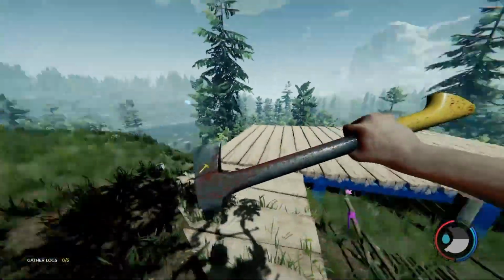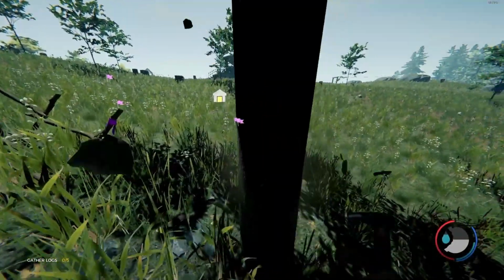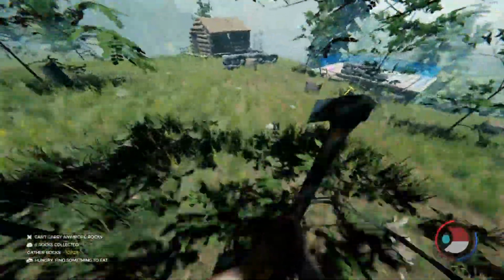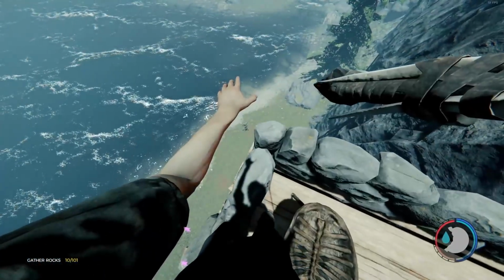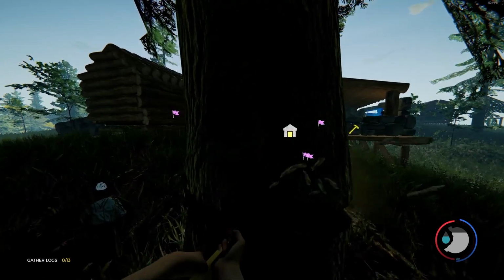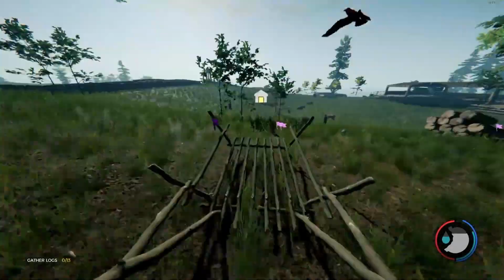Hunters Cabin! - S1 EP07 | The Forest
I've never done a proper playthrough before and I figured what better way then to make a massive build celebrating the soon to be released sequel to my favorite game of all time.

I most likely am going to continue this serious leading up to SoTF Release on Feb 23rd

With Sons Of The Forest on the way next month, I wanted to go back to my favorite game of all time the Forest, as well as my favorite genre in general. Open World Survival Crafting Games!

DROP a LIKE On The Video, It really helps me and the channel out! As Always STAY HAPPY. STAY HYPED!

Epic Games Creator Code: PRIMITIVENOMAD

Thank you all for the love and support, I appreciate it more then you know!